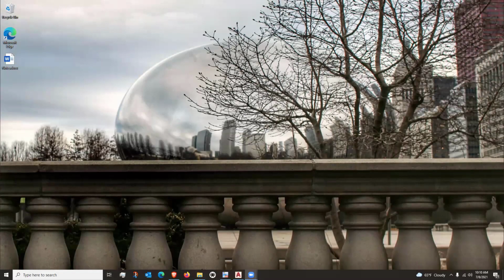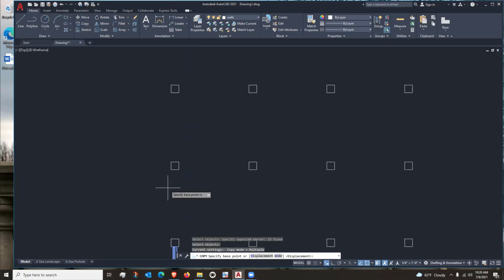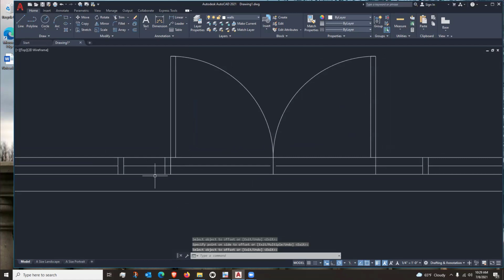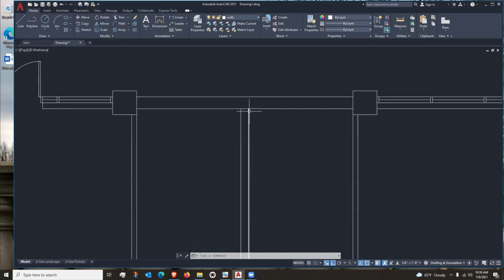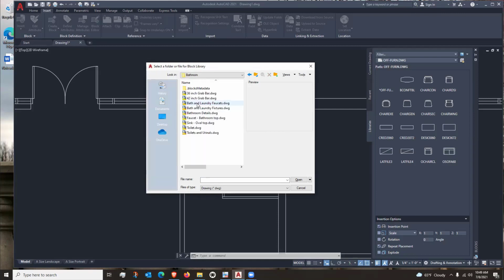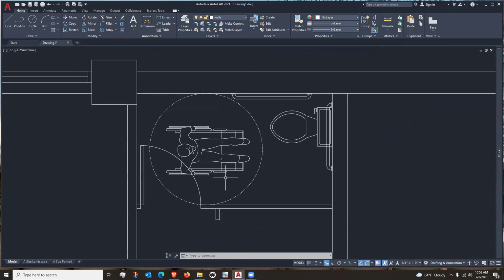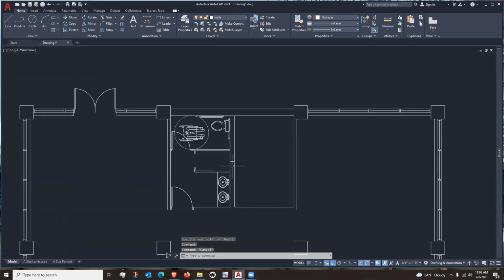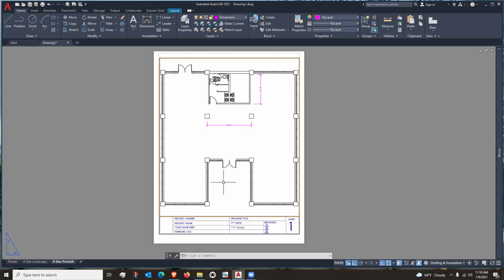Class 6 - Project 4